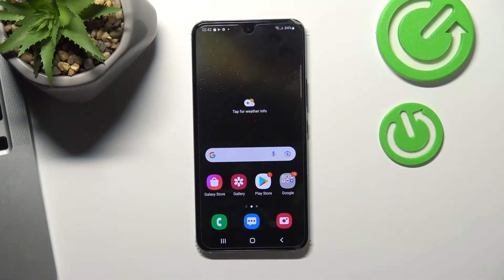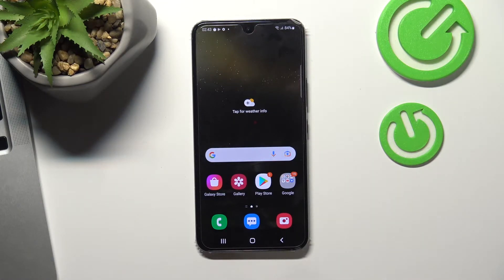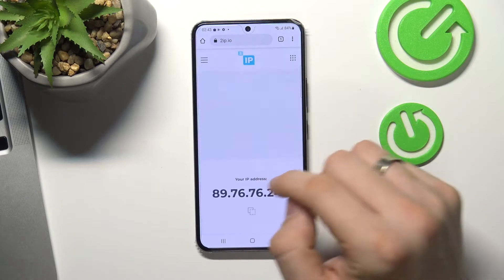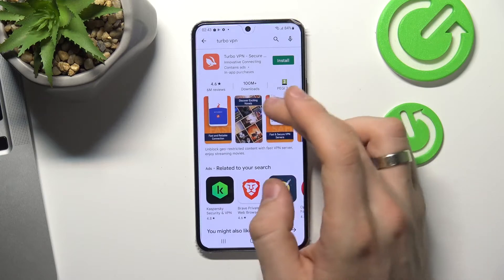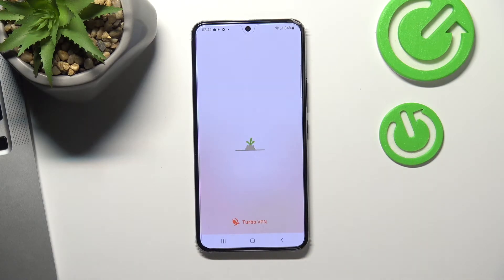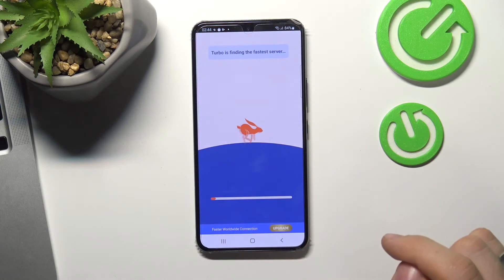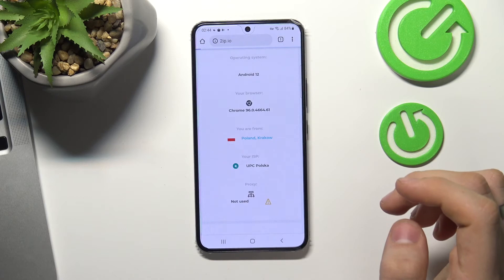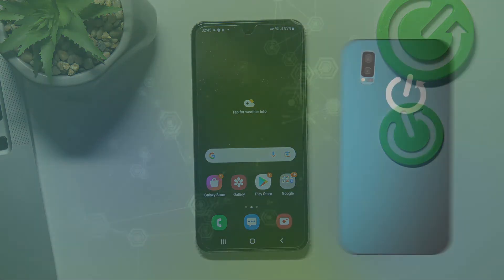How to install VPN on Samsung Galaxy S22 — install and set up free VPN on Samsung Galaxy S22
In this video we will show you how to install a free VPN on your Samsung Galaxy S22. After watching this video, you will be able to install a free vpn "Turbo VPN" on your Samsung Galaxy S22 and use it without any problems.

How to install VPN on Samsung Galaxy S22? How to install a free VPN? How do I use a free VPN on Samsung Galaxy S22? How to download Turbo VPN on Samsung Galaxy S22? How to set up a free VPN on Samsung Galaxy S22?